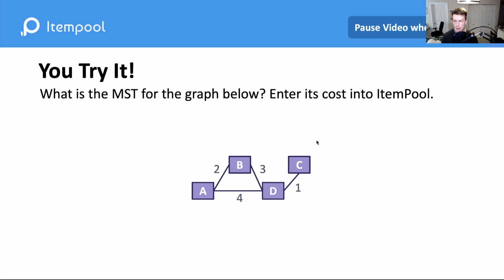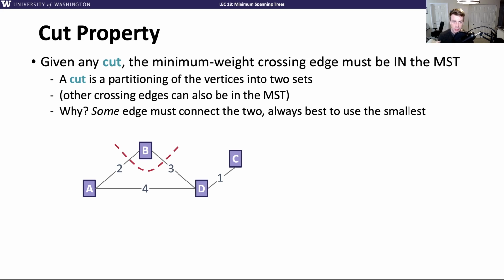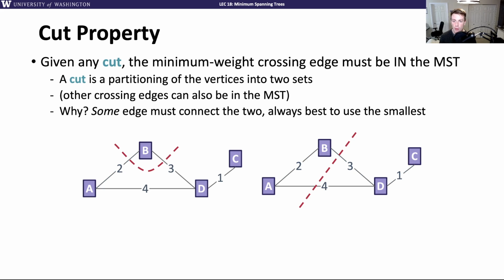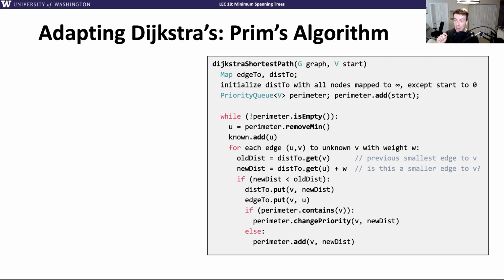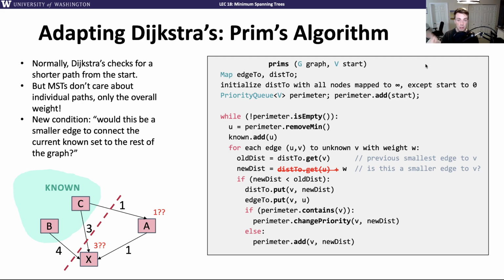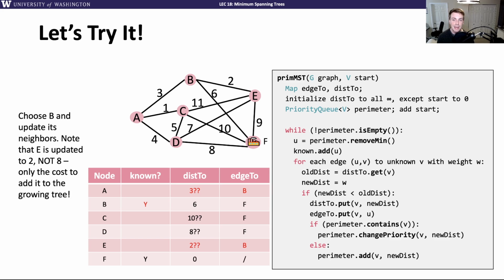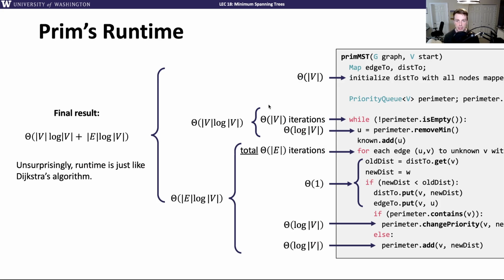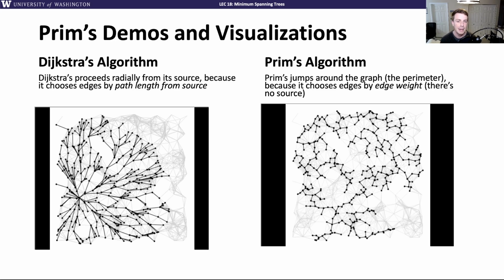CSE 373 20au, Lesson 18 Video 3: Prim's Algorithm